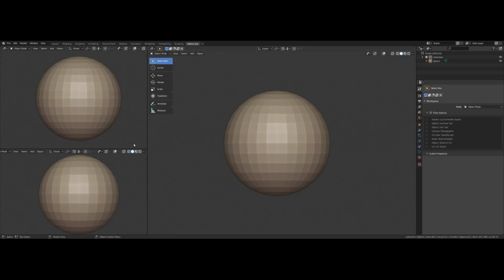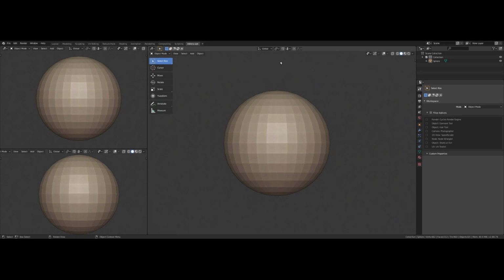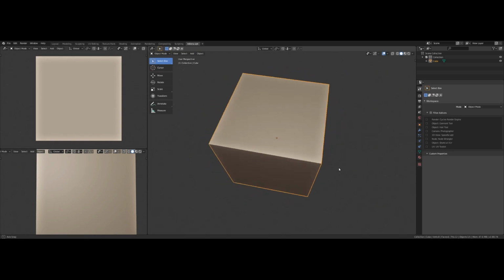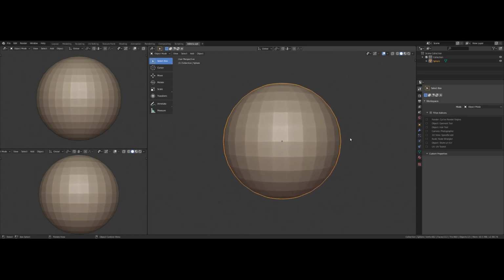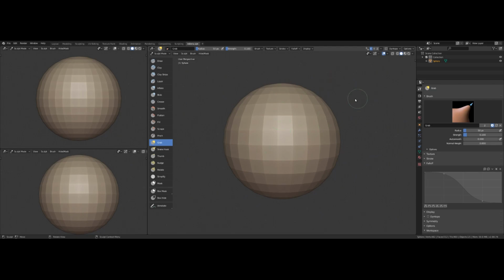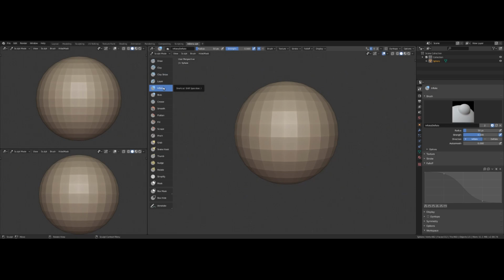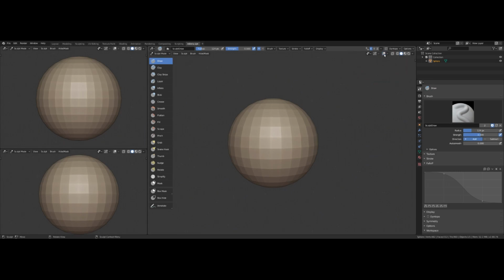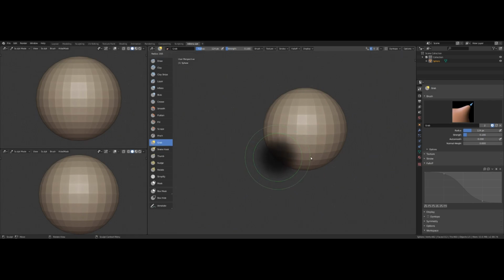SCULPTING IN BLENDER 2.8 PART01: INTRO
This is a quick intro to sculpting in blender 2.8, I am going over the basics of the sculpting tools.

I will not be going over basic navigation of blender this is purely the sculpting side, I will be doing an overview of the blender UI in another video.

Part 02 will be out in a few days and that will be my example of me using the sculpting tools to create something thing from a sphere.

I also want to apologize for any audio issues in the video ahead of time, I am getting used to my new set up and recording on it. these issues will be wrinkled out in the next few videos.
Check out YANSCULPT for great sculpting videos as well. I would say he is one of the better Blender sculptors out there on youtube at the moment.

also please check out and visit me on my other social media and website channels.